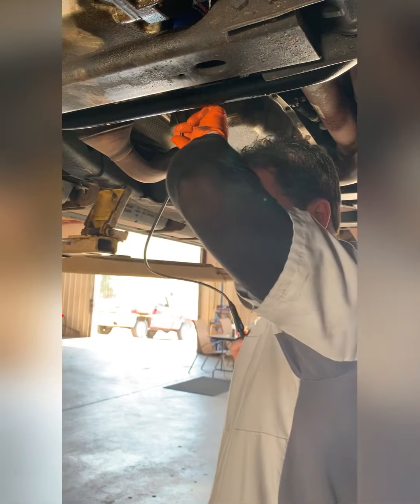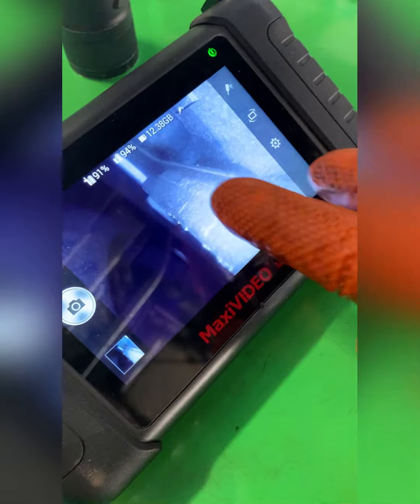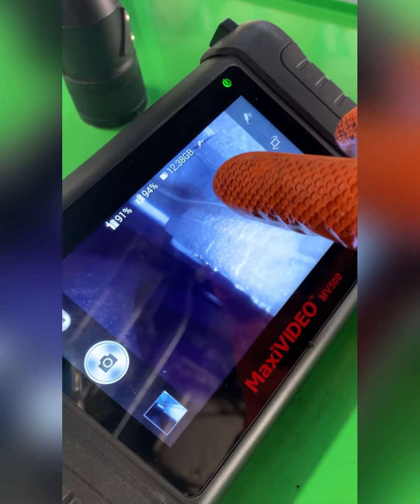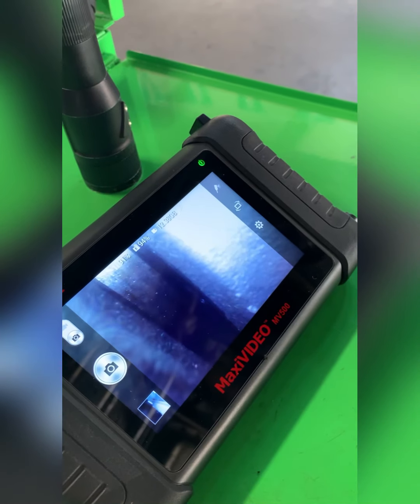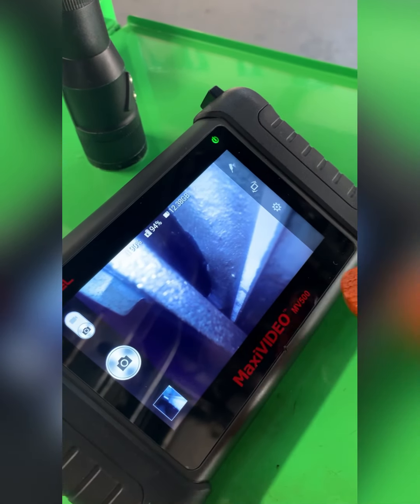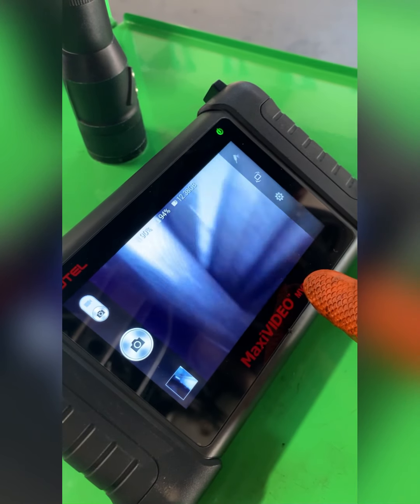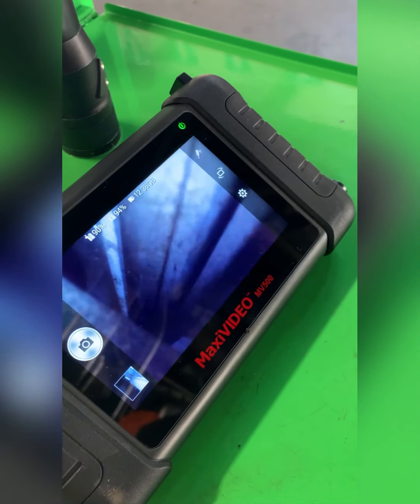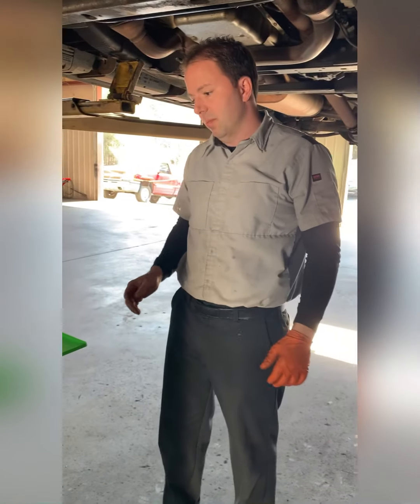2010 GMC Denali - Oil Leak Diagnosis